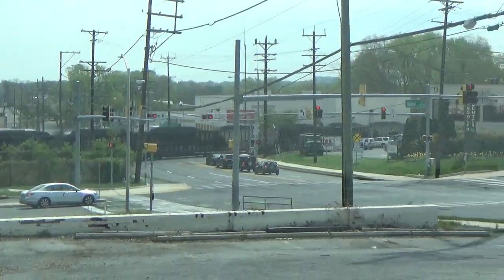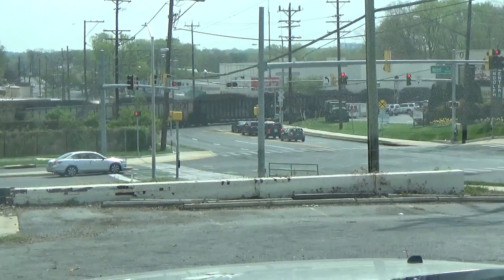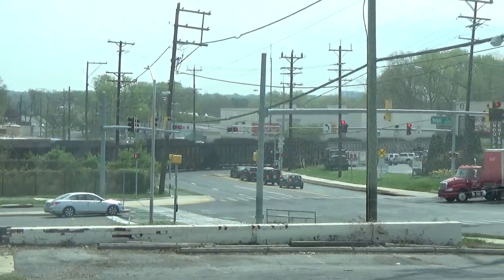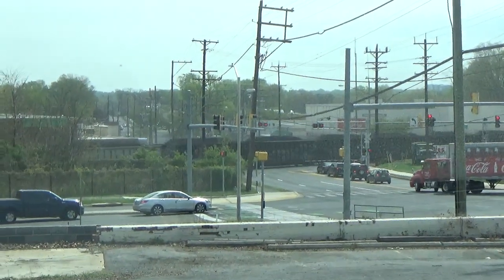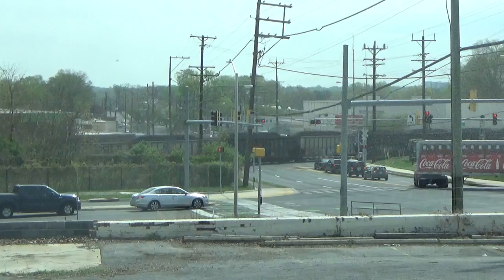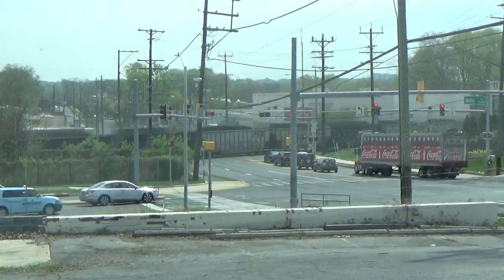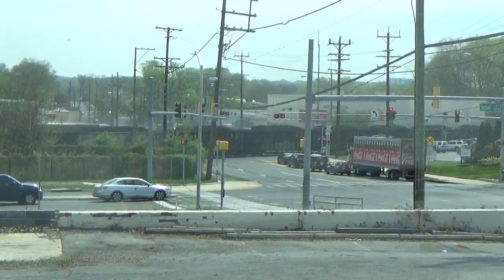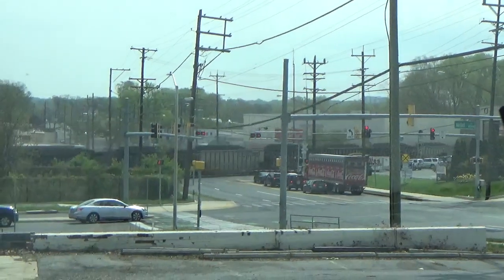#9407 CSX N782-15 Loaded Coal train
CSX N782-15 Loaded Coal train is heading eastbound on track 2. N782 got 544 Axles